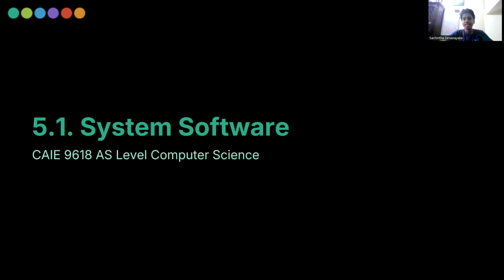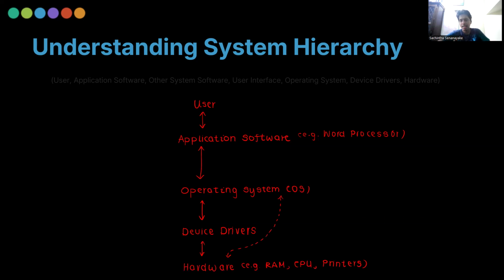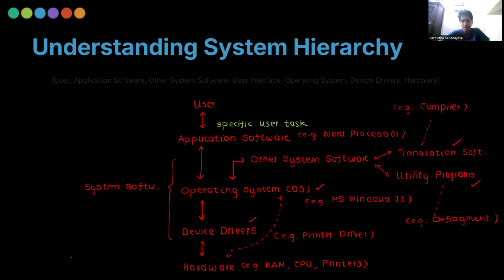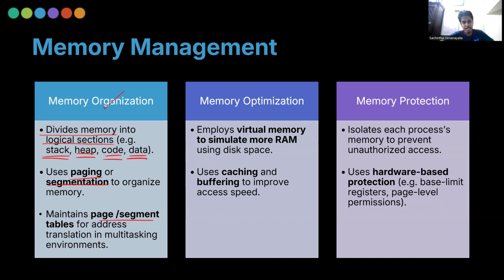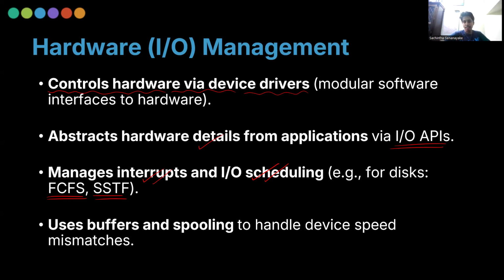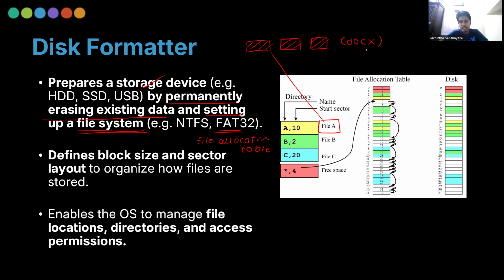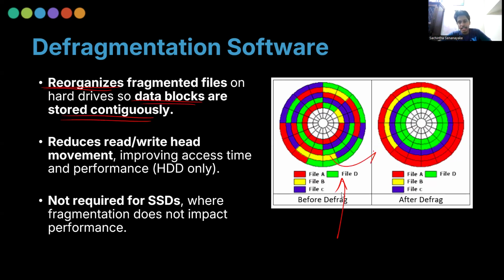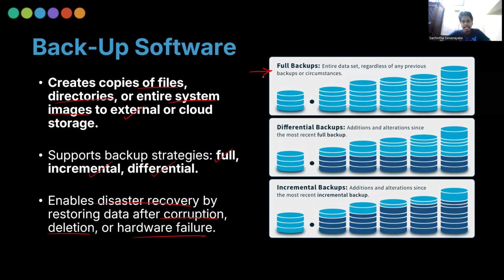System Software (Part 1) | CIE AS Computer Science 9618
0:00 Introduction
0:51 System Hierarchy
14:35 Operating System and Tasks
27:56 Utility Software

Drop any questions as comments below.